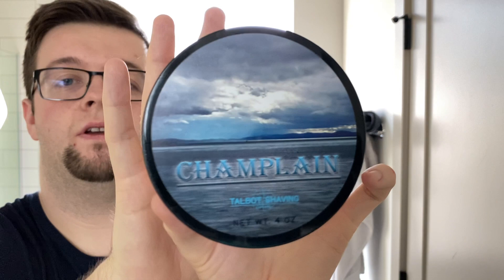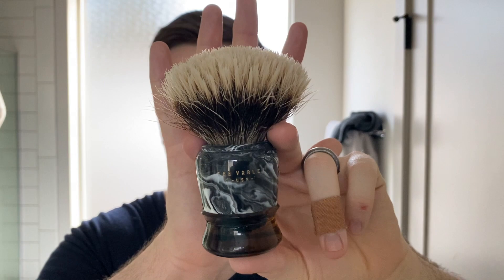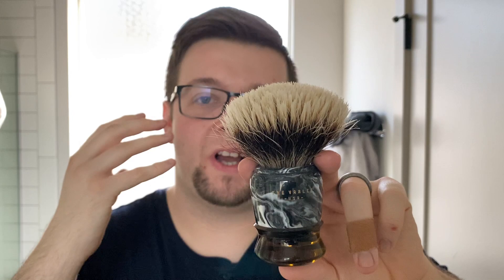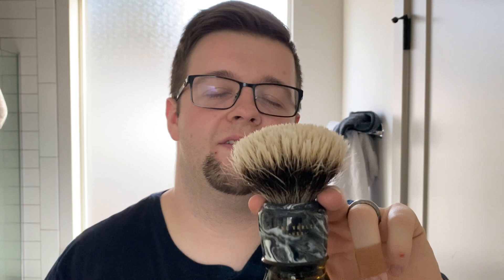Talbot Shaving 'Champlain' - One of the Best of 2021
What I used in this video:

Razor: Paradigm TI SE
Blade: Schick Proline P30
Brush: Varlet 29mm XD 'Gaslamp'
Soap: Talbot Shaving 'Champlain'
Splash: Maol Grooming 'Champlain'

Soap Ingredients:

Stearic acid, tallow, water, Shea Butter, potassium hydroxide, castor oil, fragrance, glycerin, sodium hydroxide, lanolin, palm kernel oil, marshmallow root, babbasu oil, meadowfoam oil, tussah silk.

Scent:

scented with fir, snow, & woods